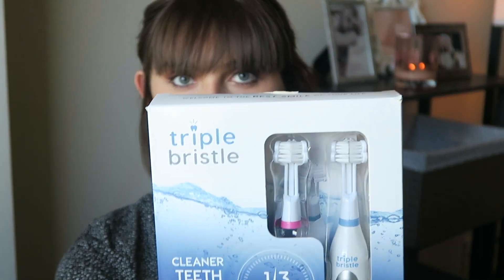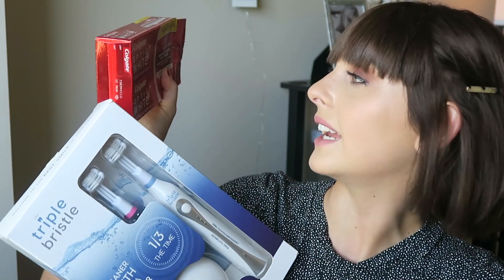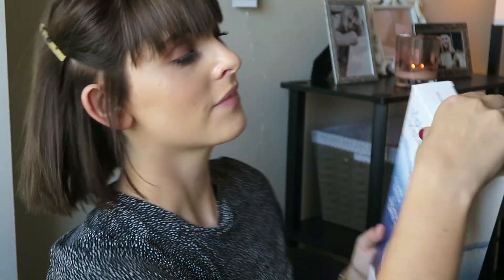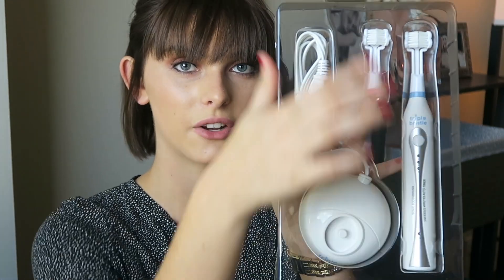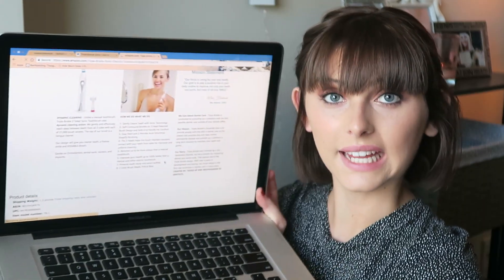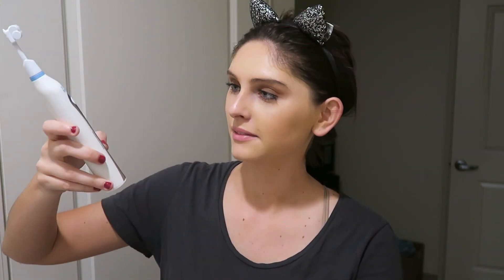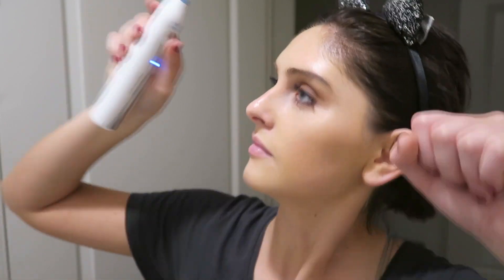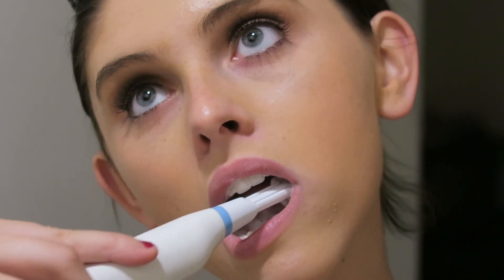Triple Bristle Toothbrush Review 🤔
Thank you Triple Bristle for sending me this awesome toothbrush!!! My mouth is so happy to be taken care of each cleaning!!

Triple Bristle Amazon

FACTS ABOUT THE BRUSH:
1- Gently Cleans Teeth with Sonic Technology.
2- Soft Contoured Bristles on 3 Head Patented Brush Design and Soft-Grip Handle for Comfort.
3- Easy-Start and 2 Minutes Auto Smartimer Simplify Brushing.
4- The 3 heads helps the brush maintain constant contact with your teeth from sides for improved and uniform cleaning.
5- Removes up to 6x more plaque than a manual toothbrush.
6- Improves gum health up to 100% better than a manual and other electric toothbrush.
7- Prevents tooth decay and avoid cavities.
8- 2 Color Brush Heads, Pink & Blue.

Thanks again Triple Bristle!!